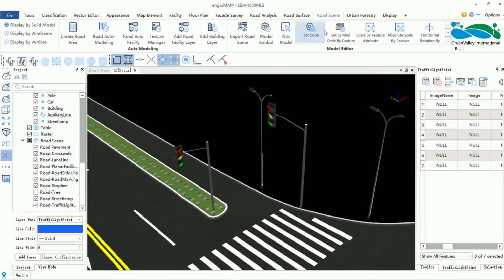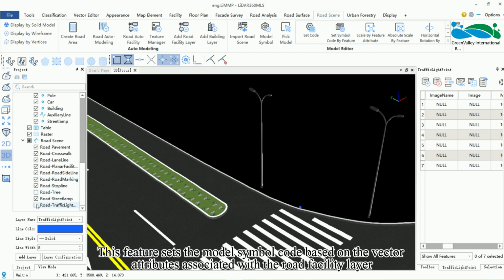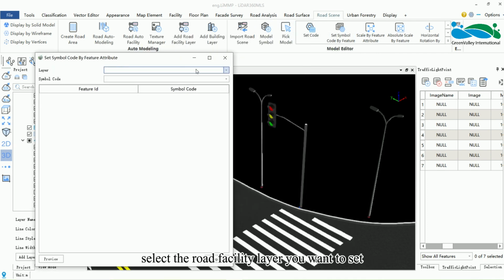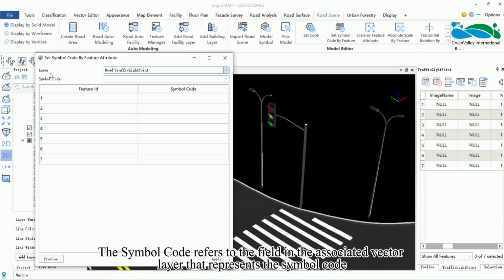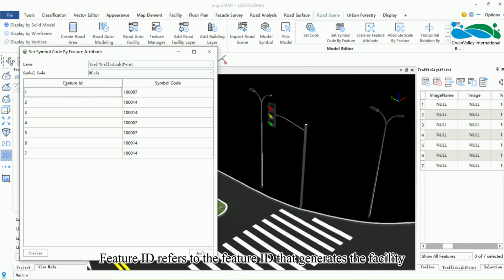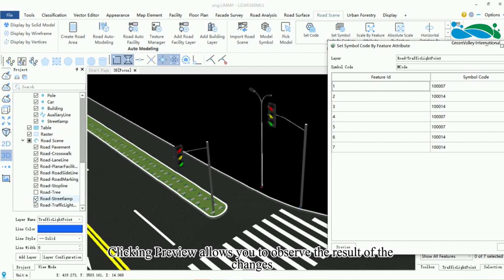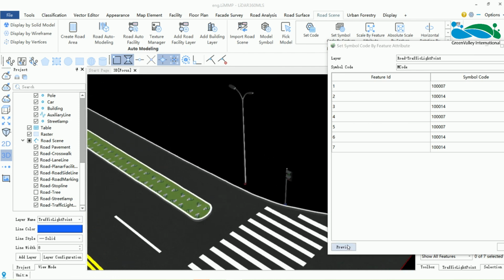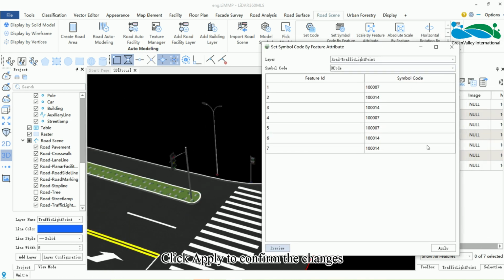Road Scene Module | 11 Set Symbol Code by Feature Attribute LiDAR SoftwareTutorial